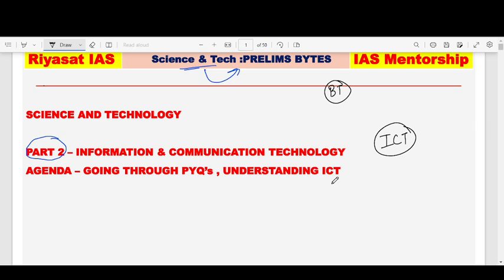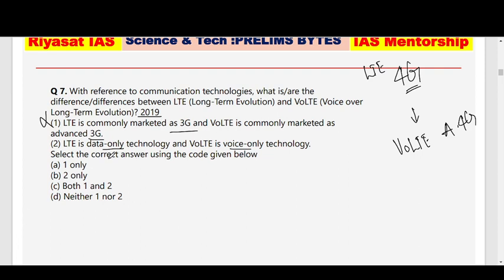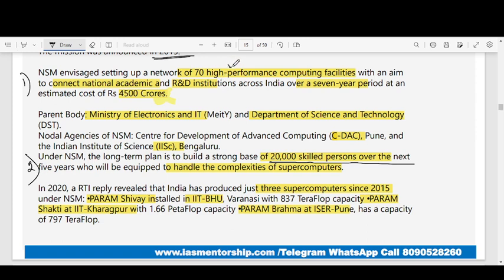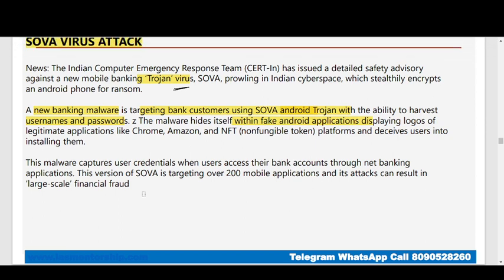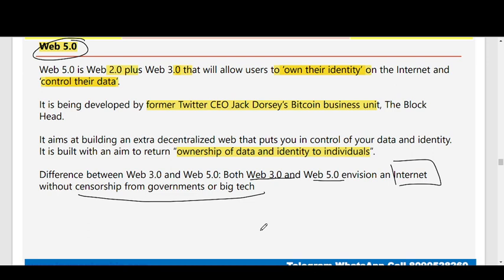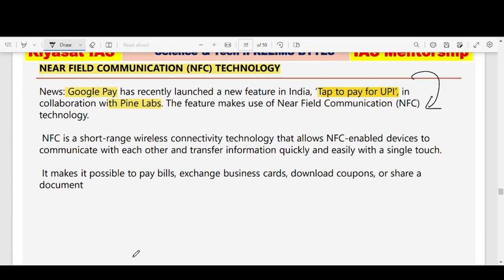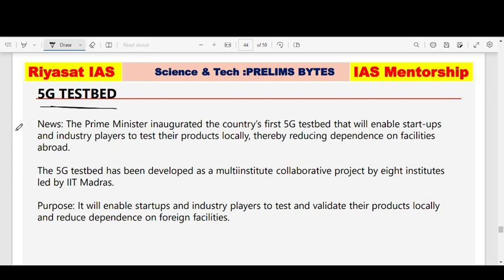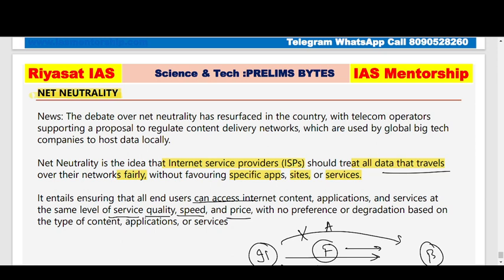CSE Prelims 2023 I Complete Science & Tech: (LECTURE 2 - ICT) I IAS Mentorship Program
👆👆👆👆👆This is Important SUCCESS SERIES for CSE Prelims 2023. every day you will get one 40 to 45 mint video in witch we cover A subtopic with CONCEPT+ CURRENT+ PYQ..so that it will be One stop solution for CSE Prelims 2023...
By 25th to 27th April we will be able to cover following topics...

In the coming days we will cover

1. Science & Tech
2. Environment
3. Economy
4. Mapping & IR
5. Art & Culture

1. IAS Mentorship Program: CSE 2024
( With Reyasat Ali sir, CSE Mentor/Educator since 2011& Experienced team in CSE Prep)

Batch starts: 31st March, 14th April

2. IAS Mentorship FOUNDATION Program - CSE 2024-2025

for support in your CSE Prep

 • IAS Mentorship Fo...

 • Toppers views abo...